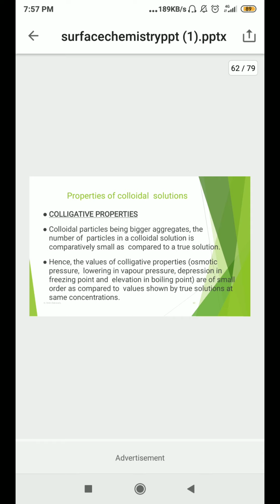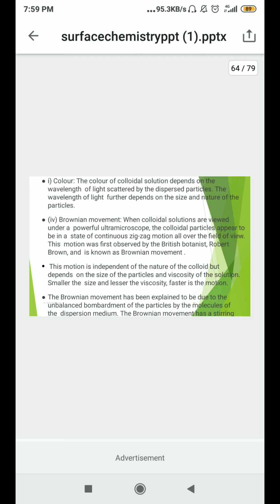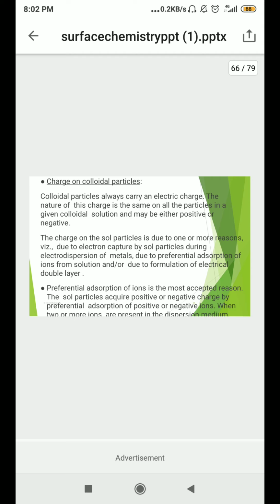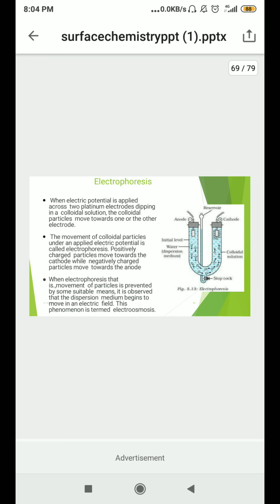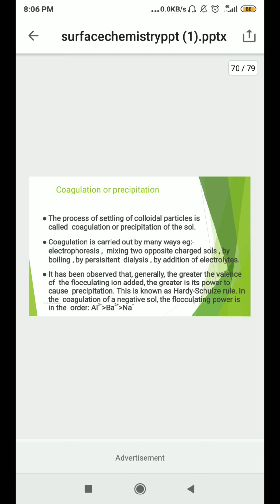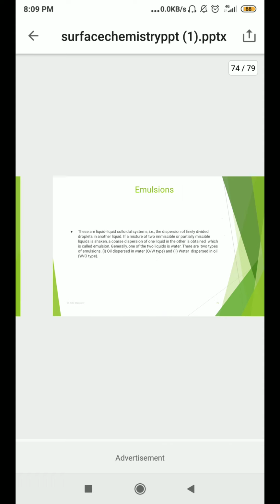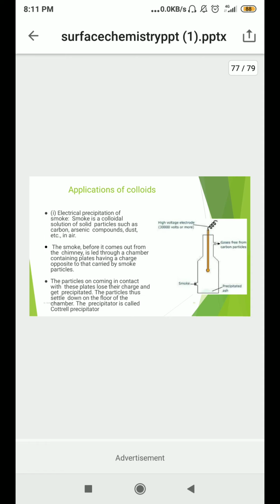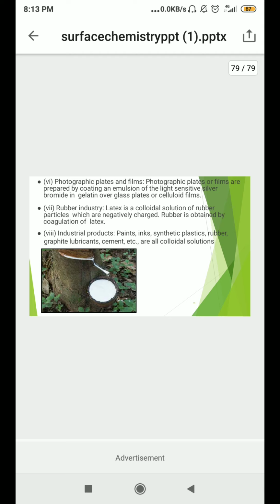Surface Chemistry Part-4 Class 12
Surface Chemistry Part-4 for Class 12 Chemistry Students